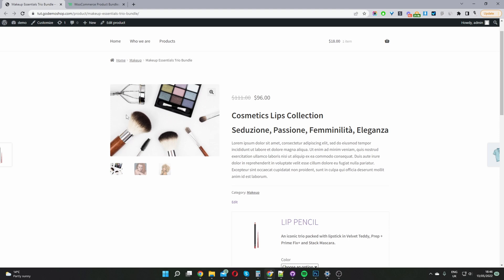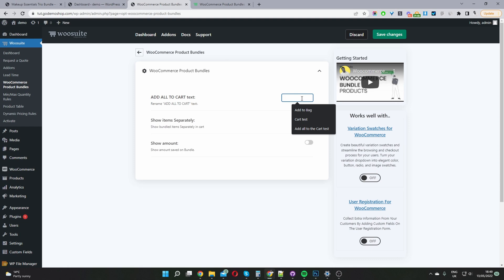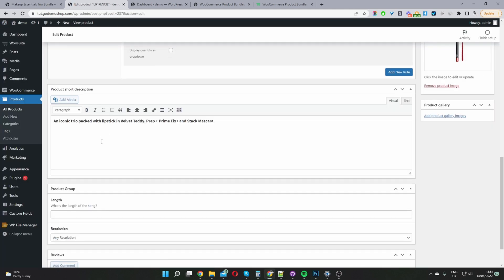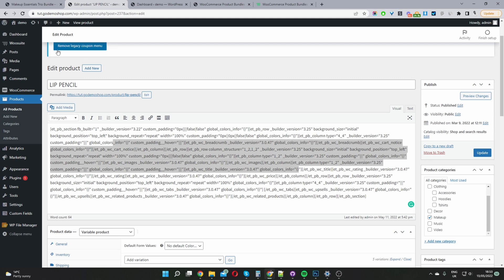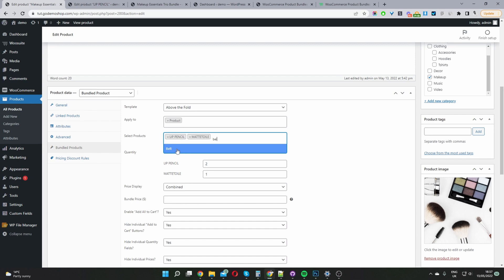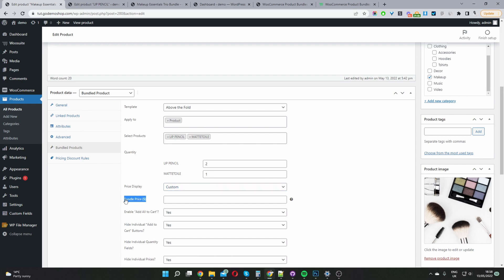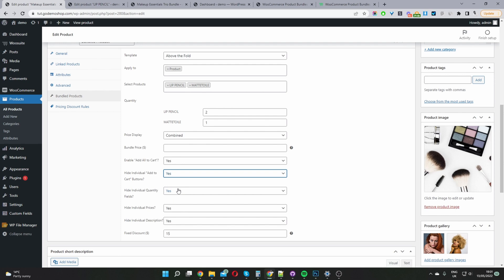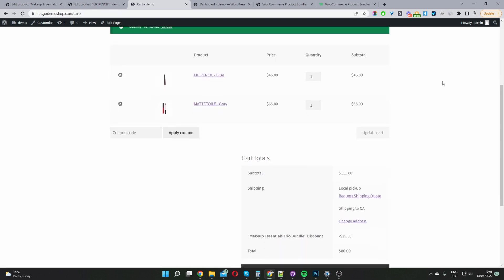How to Create a WooCommerce Product Bundles (In a few steps)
In this video, I'll show you how to create product bundles in WooCommerce with variable options.